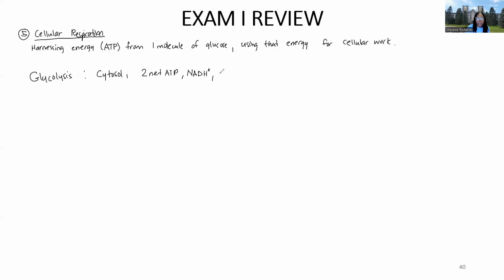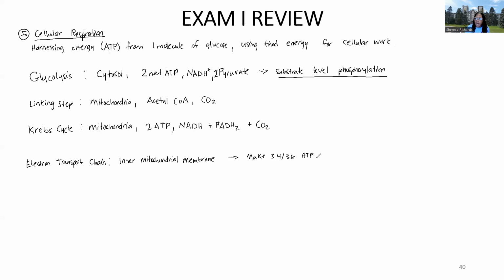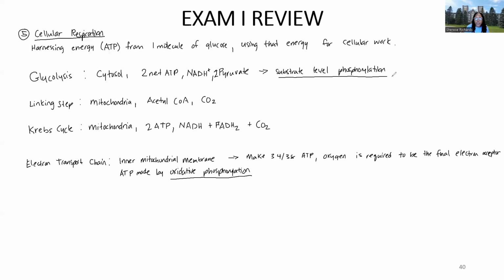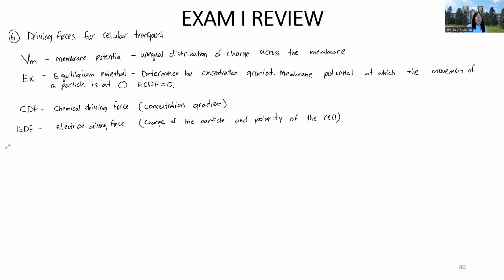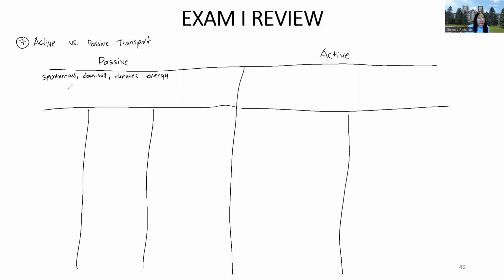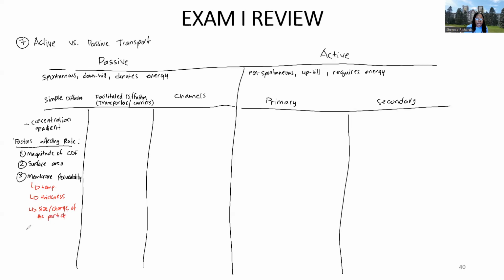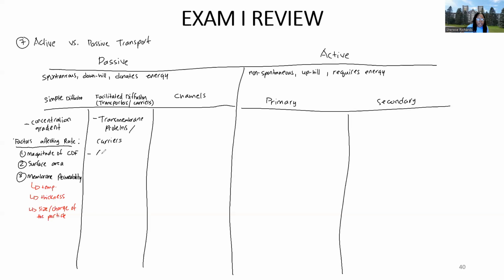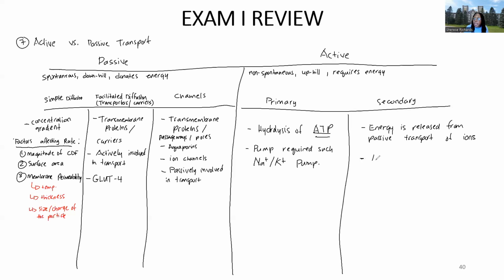BIO2510 2 08 23 Exam I Review Part 2